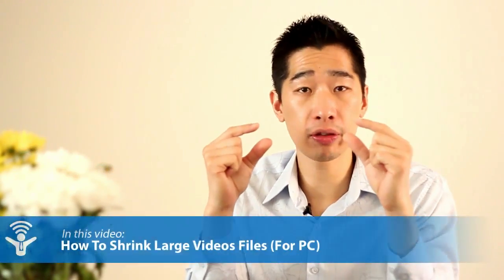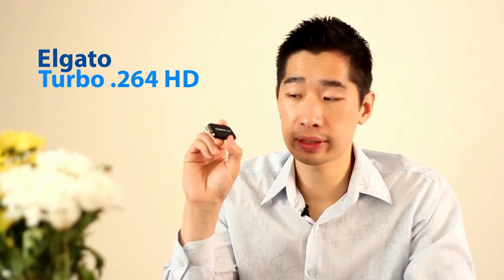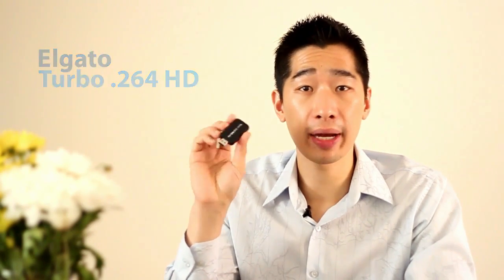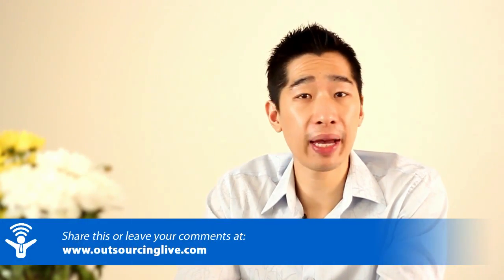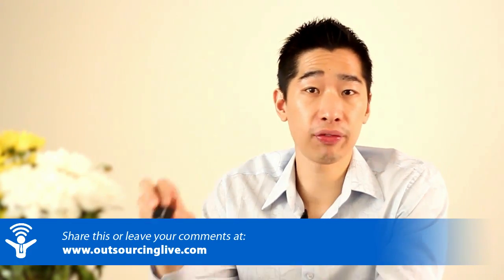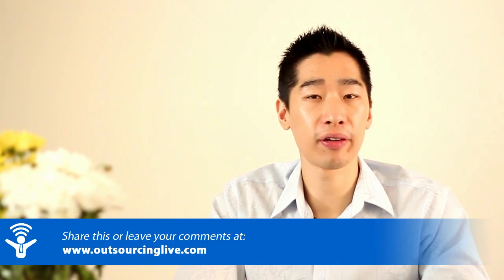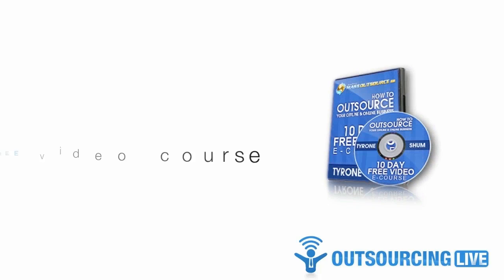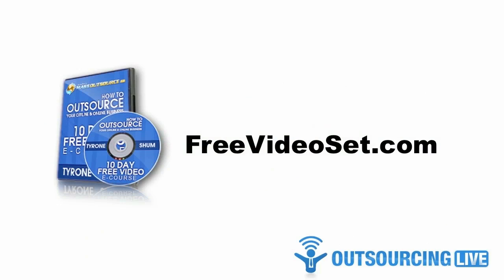How To Compress Large Videos Files (For PC)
0:57 And the there's a little tool called Handbrake which is H-A-N-D-B-R-A-K-E which you can just search it on Google, just type in Handbrake and it's a free piece of tool. It's available for both the PC and the Mac but specifically if you want to use it, use it for the PC. And what it does is that if you set the settings correctly, you can be able to import your file into this particular tool, compress it down to the right size or a smaller size and then upload it to the internet so that they can edit it.

1:34 The only thing is it does take a bit of time to be able to convert it over. As I've mentioned in the previous video if you've watched it about that one thing, Elgato only takes about 5-10 minutes or so to shrink down the file size and that's the reason why I'm recommending getting a Mac. But with the Hanbrake software, I think it takes about 2-3 hours or so depending on the file size that you need to really bring down.

1:55 The good thing is, is that this particular software is free so therefore it doesn't cost you anything. And if you do have a separate computer like I used to have before because I setup a dedicated one, you can pretty much just leave that running overnight or during the day just let it do its own conversions and so forth. But if you do - if you don't then obviously, it's going to use all your resources and you'll need to consider whether or not that's the right option. But that's the solution anyway for the PC.